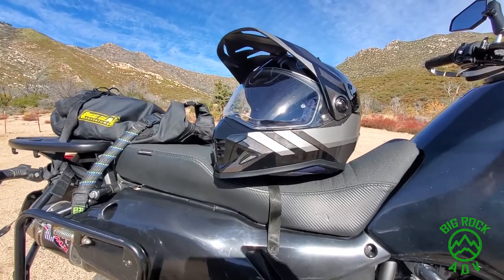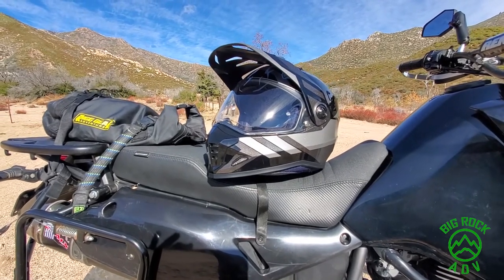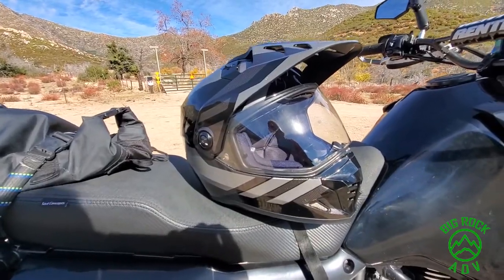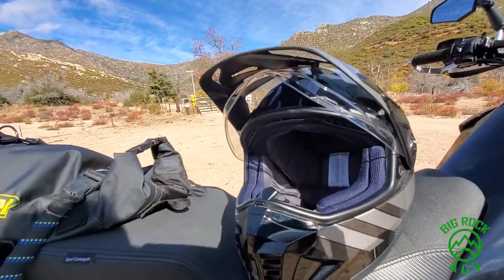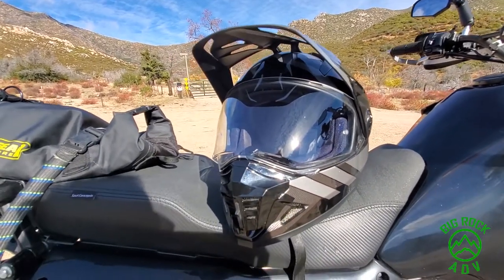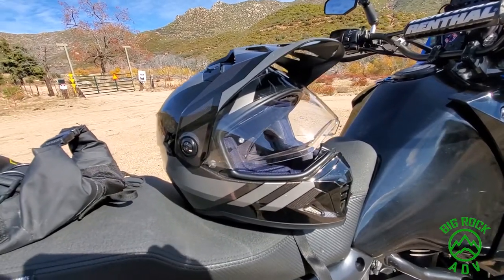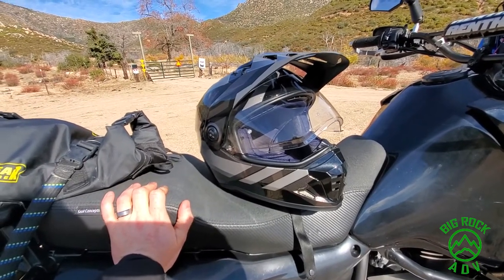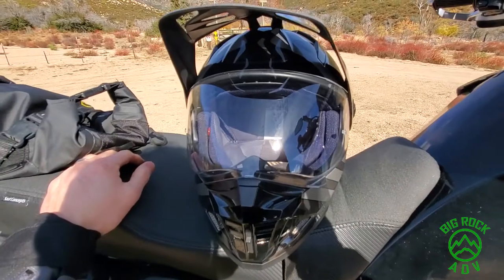HJC DS-X1 Dual Sport Helmet: Honest Owner Review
Please bookmark it! While there is zero cost to you and nothing will be visible on your end, my channel receives a small commission from each sale which I invest back into content creation.

Honest owner reviews his HJC dual sport DS-X1 compared to more expensive competitors. Notes on dual sport helmet compromises and my preferences developed after 150,000 miles of on and off road riding.

--Welcome to Big Rock Moto, a division of Big Rock Media.
Motorcycle content that is detailed, intelligent, and born out of my 20+ years of experience with over 30 different motorcycles. Detailed bike reviews, riding tutorials, and more.